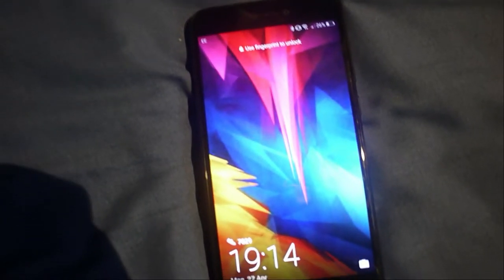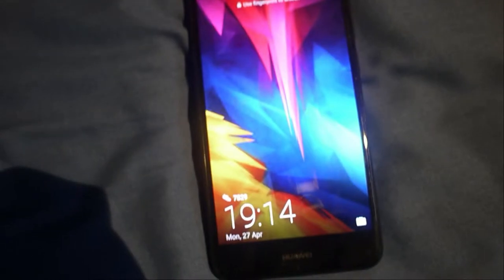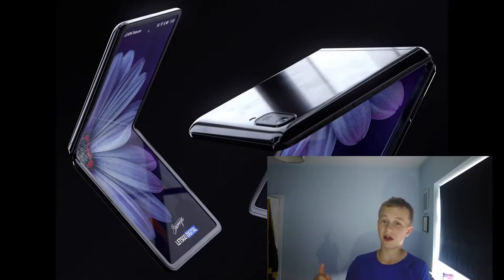My Perfect Phone........